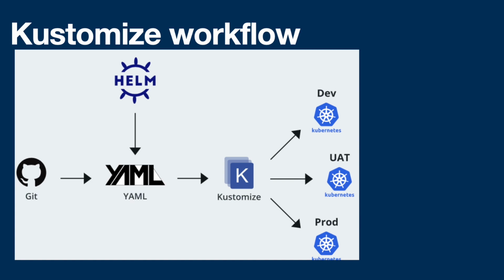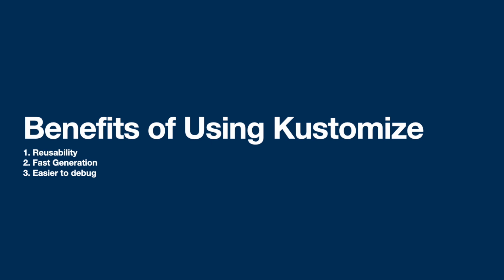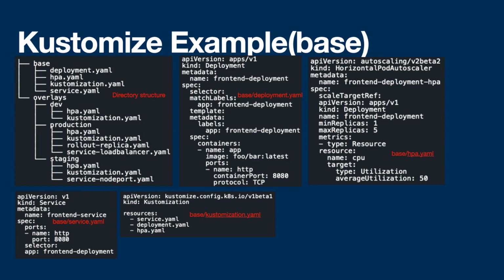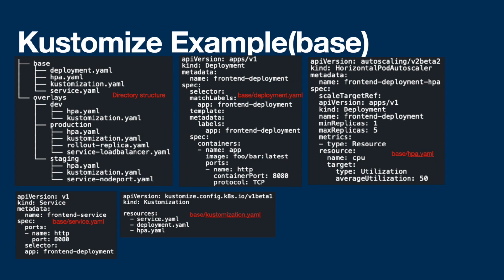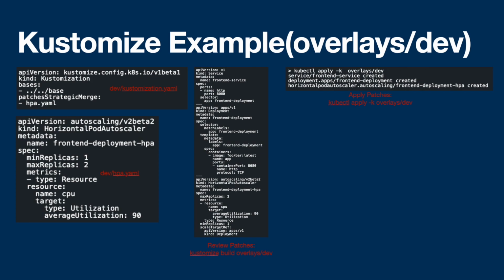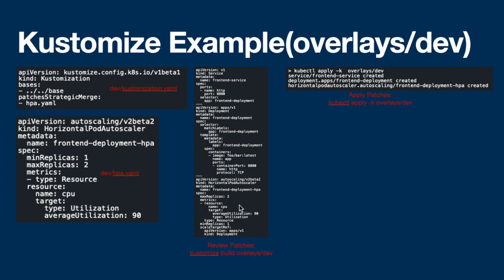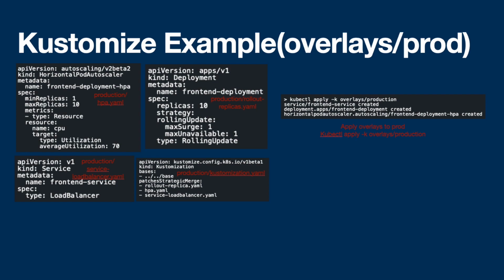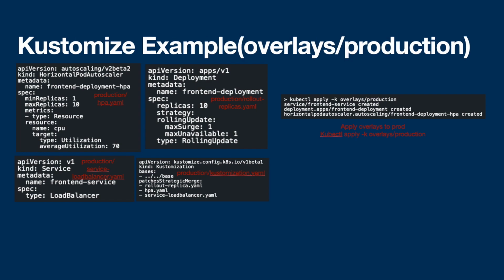Kustomize instructions(1)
This is the series of videos to guide you on how to use Kustomize to manage Kubernetes clusters